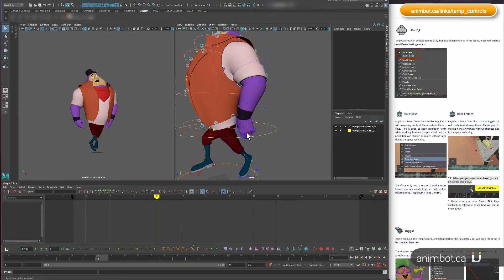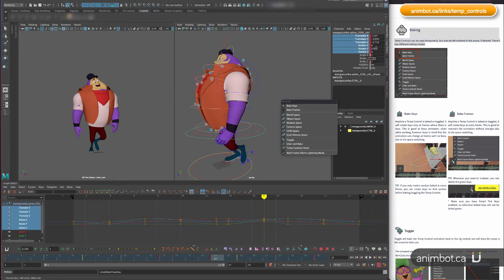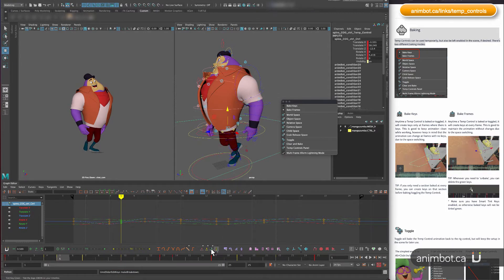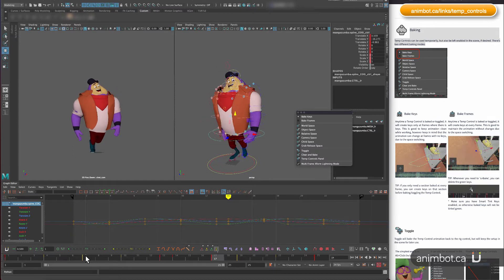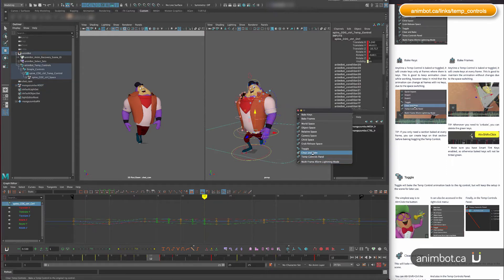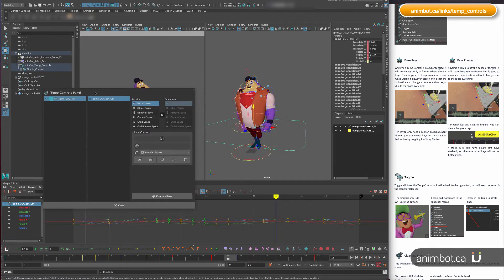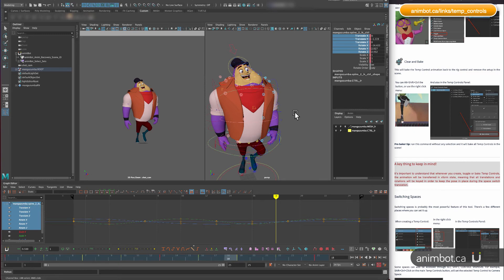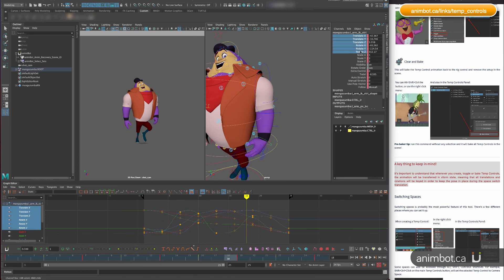Temp Controls - Part 4 of 7 - Baking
Become a pro baker!